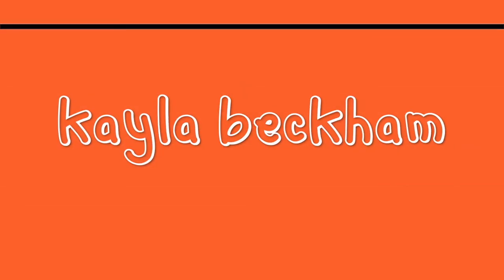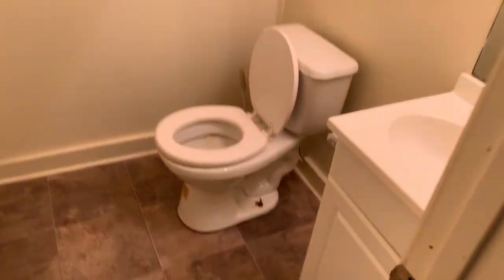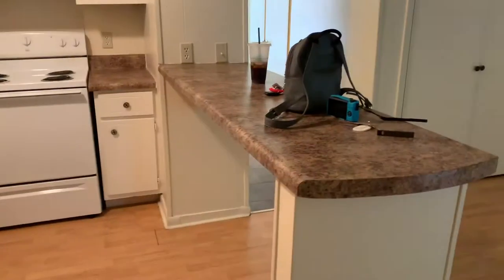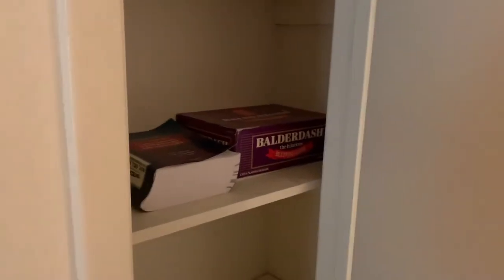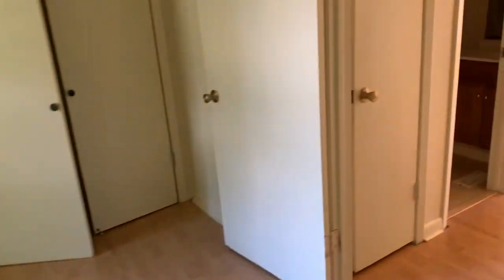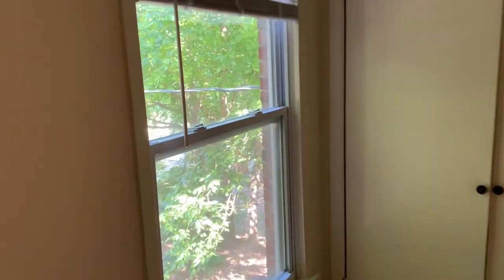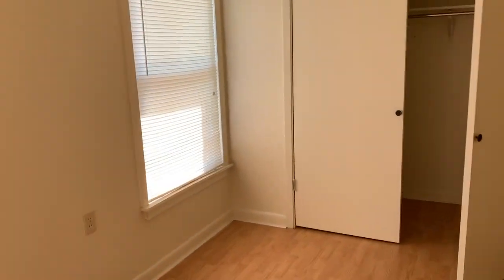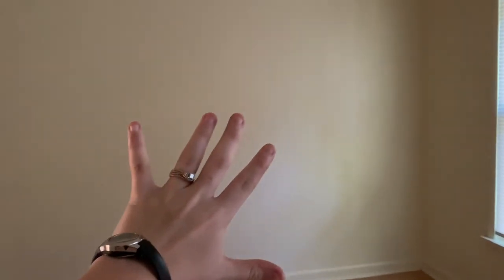EMPTY APARTMENT TOUR | KAYLA BECKHAM